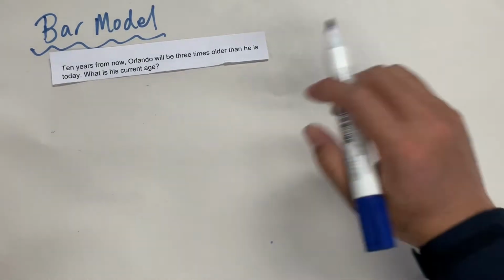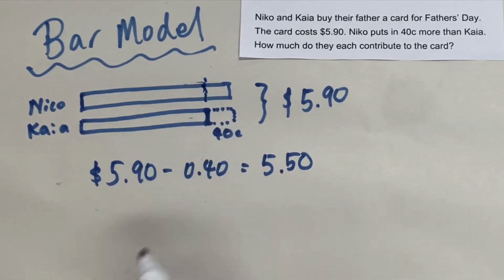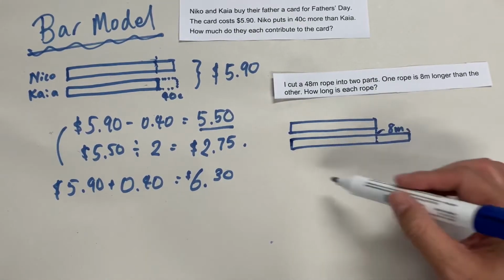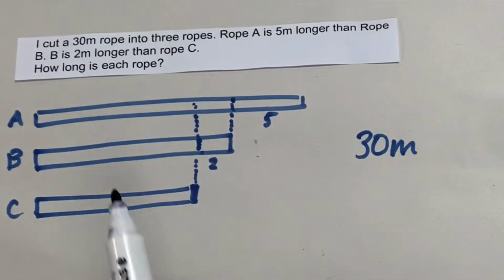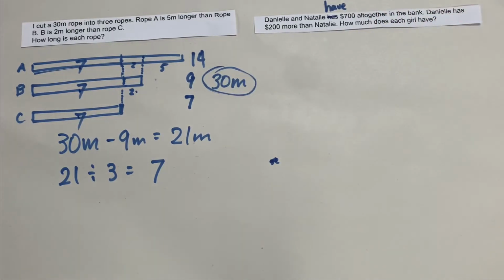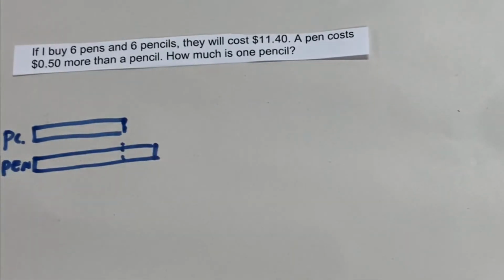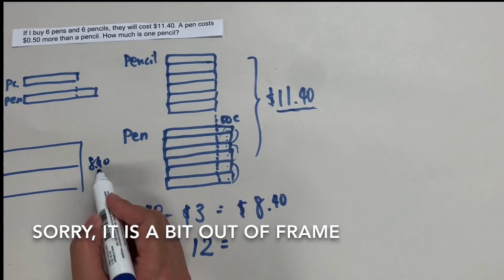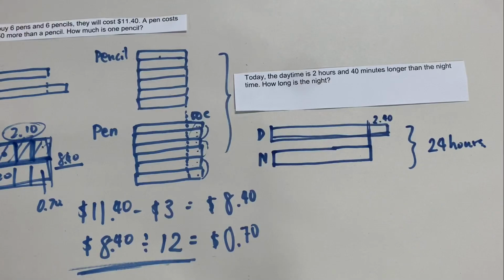Bar Model 1: Beating Annoying Problems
Bar model video part 1.